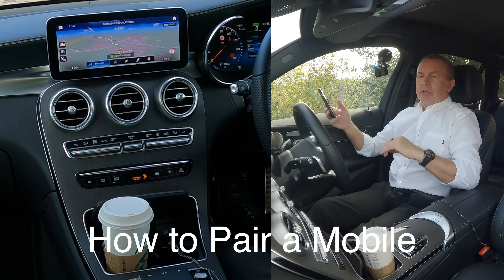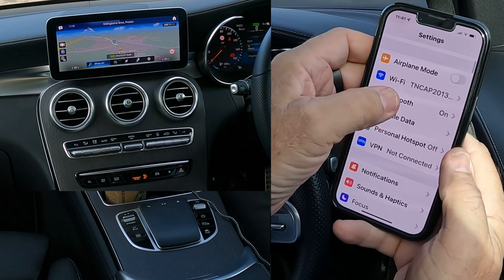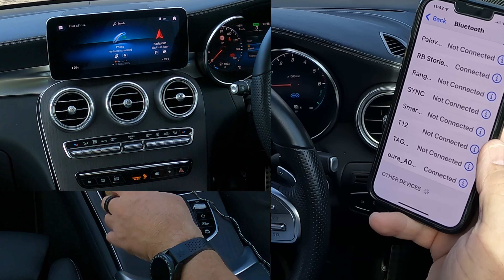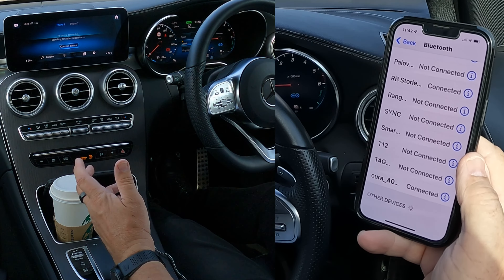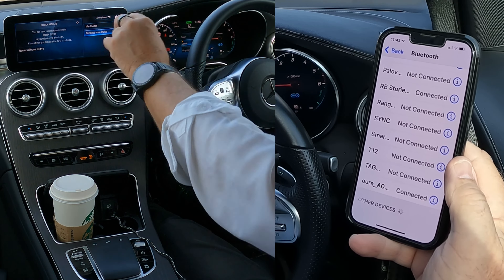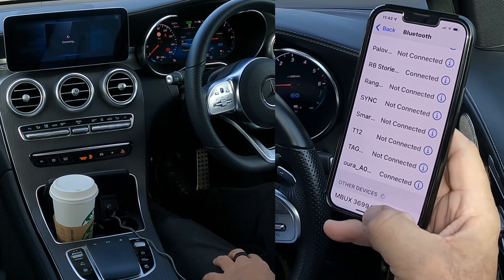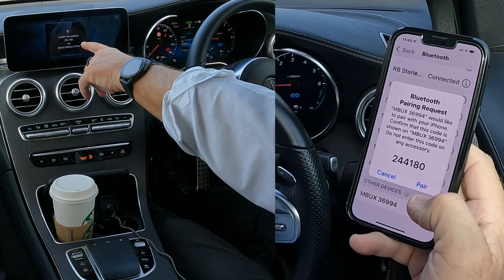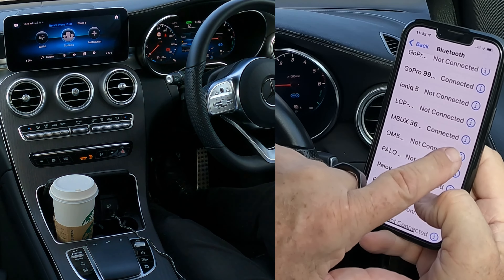How to pair a mobile to the MBUX system in a 2021 Mercedes Benz GLC